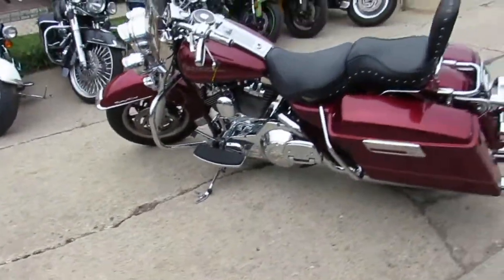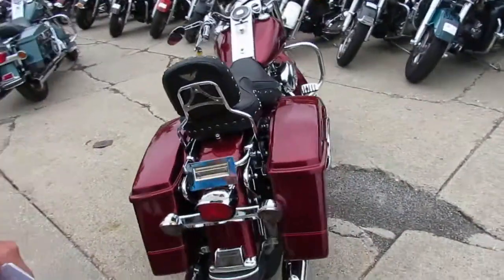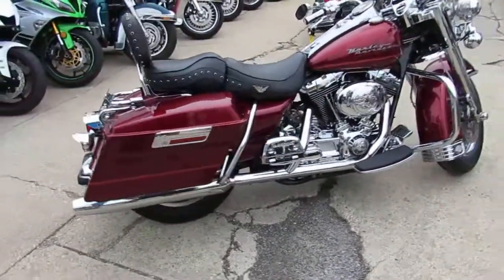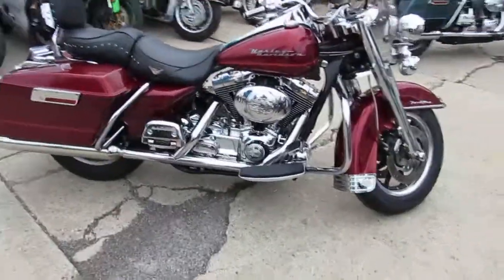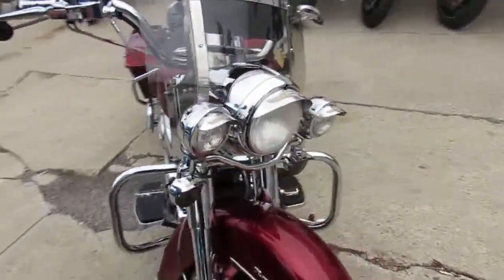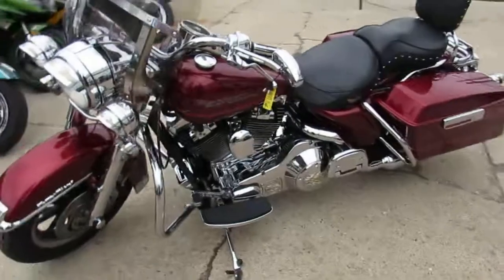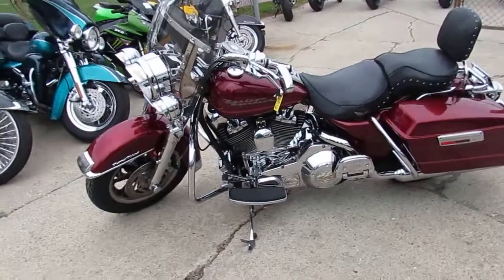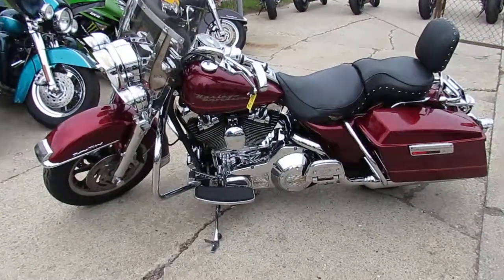2001 Harley Road King for sale in Michigan U4131